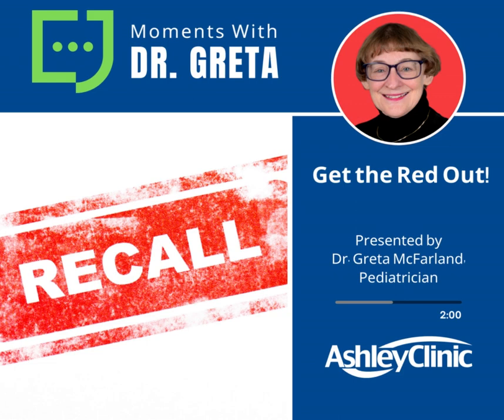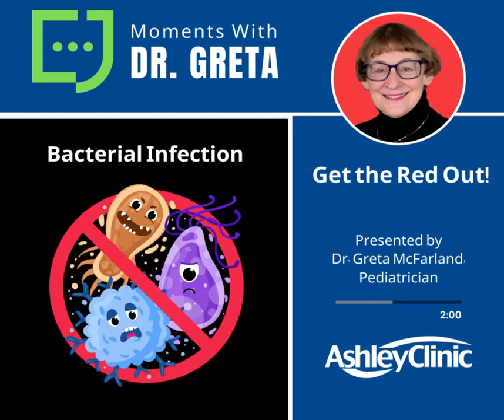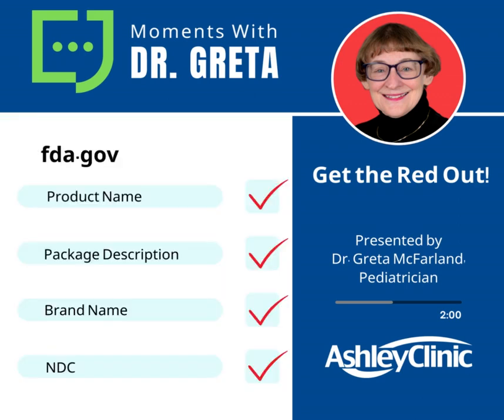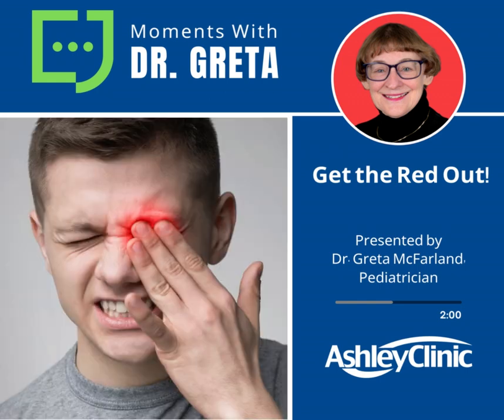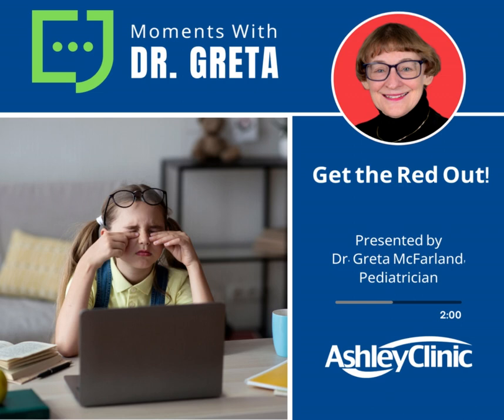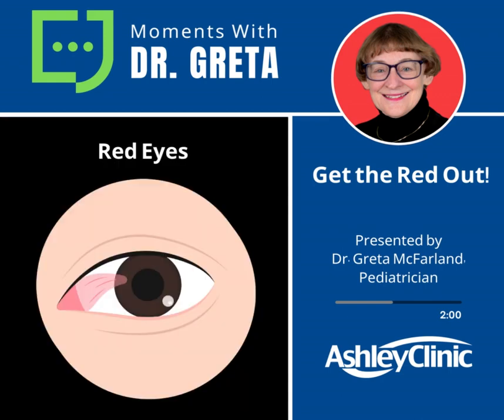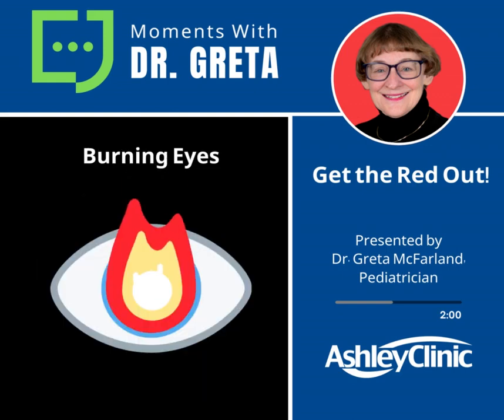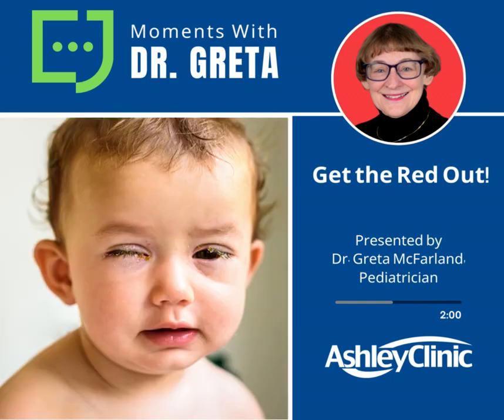Get the Red Out!